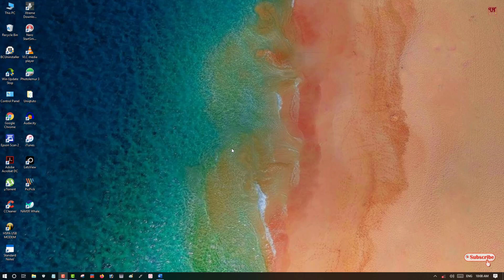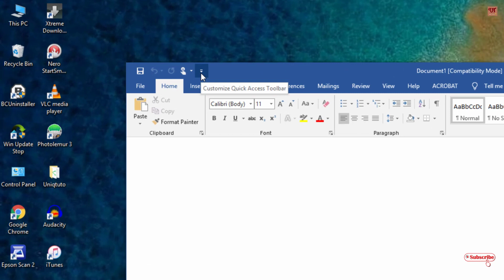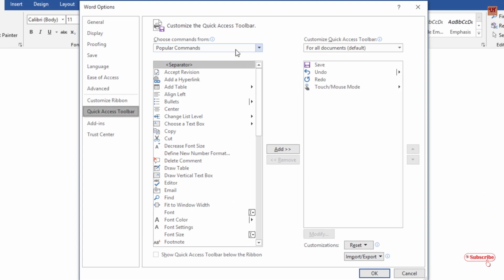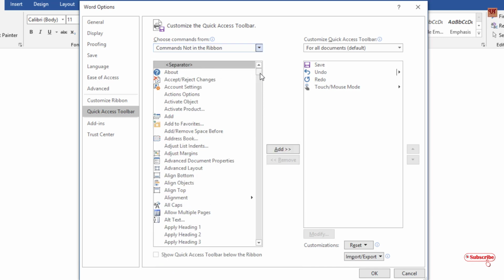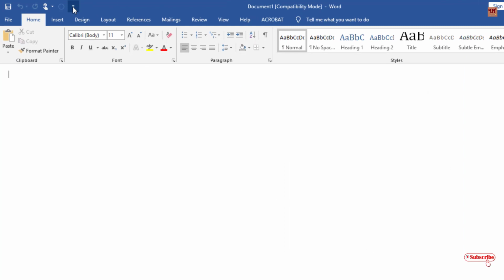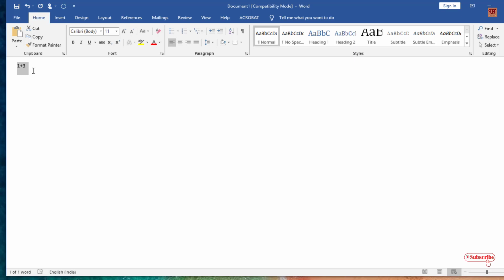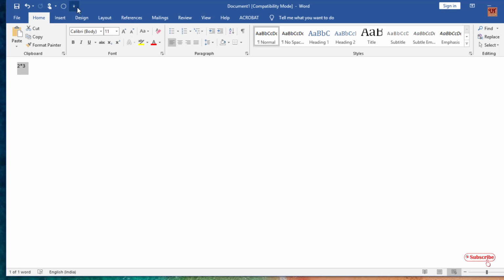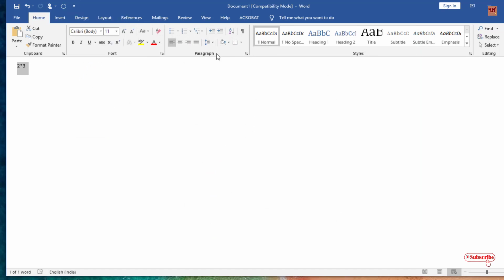How to Calculate any number in Microsoft Word in any Computer ?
This video tutorial is all about How to Calculate any number in Microsoft Word in any Computer.